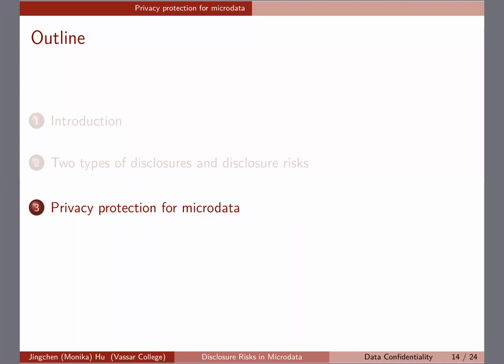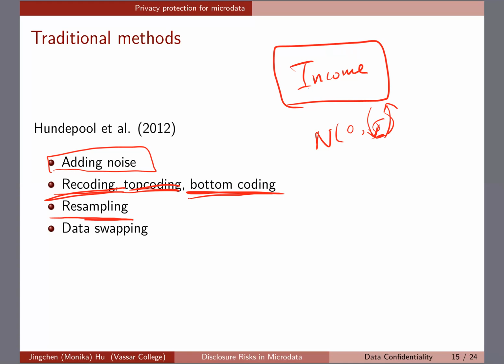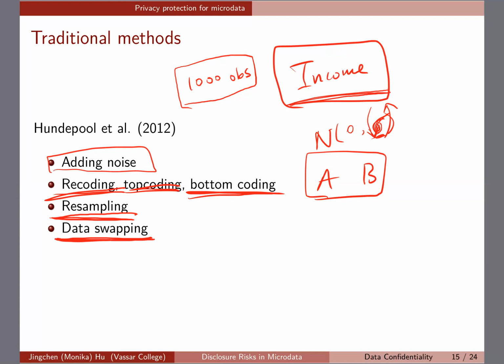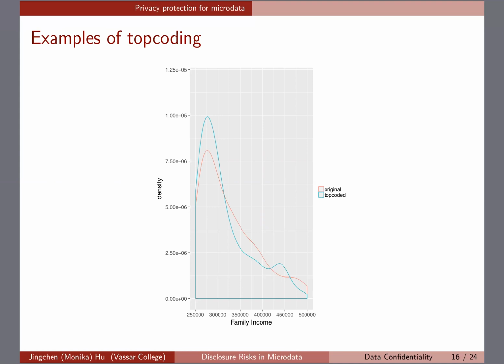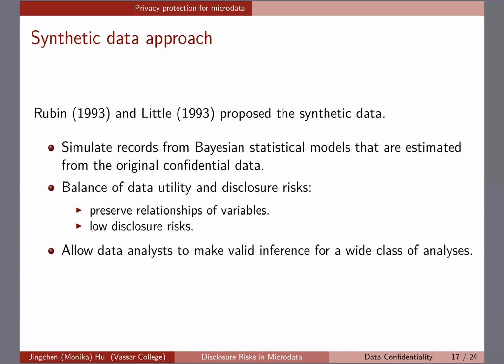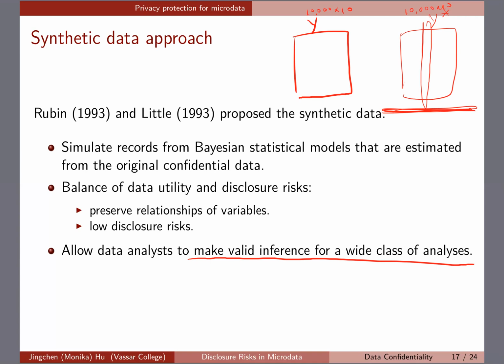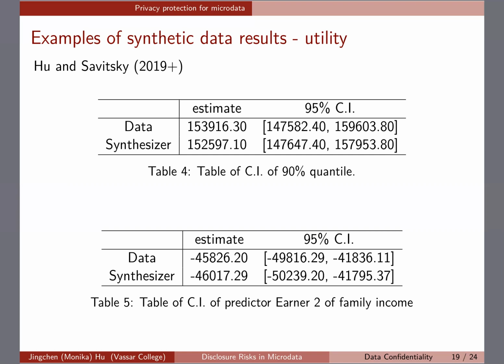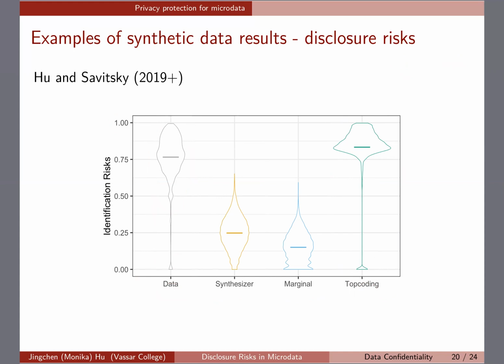[Disclosure Risks in Microdata] Privacy protection for microdata part 1